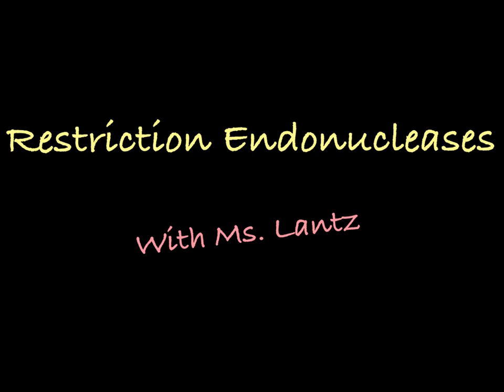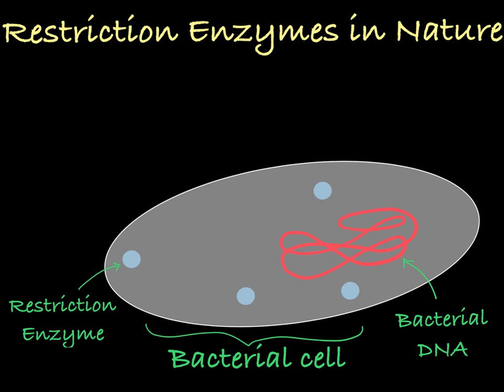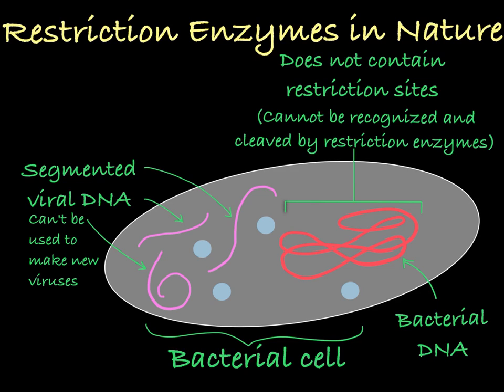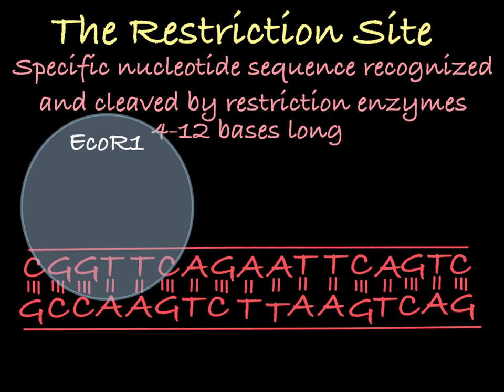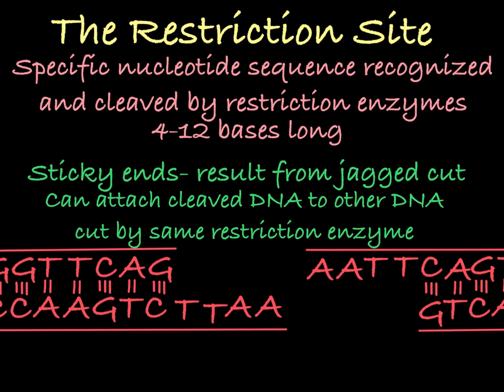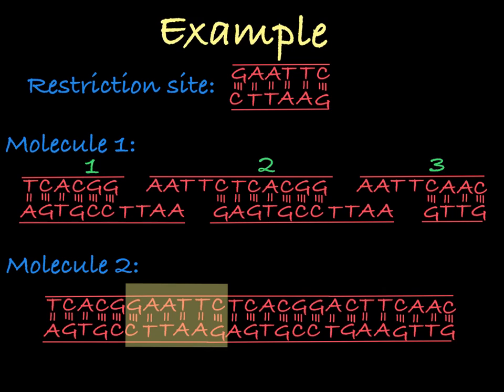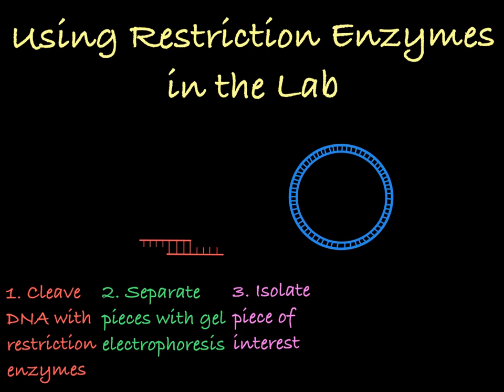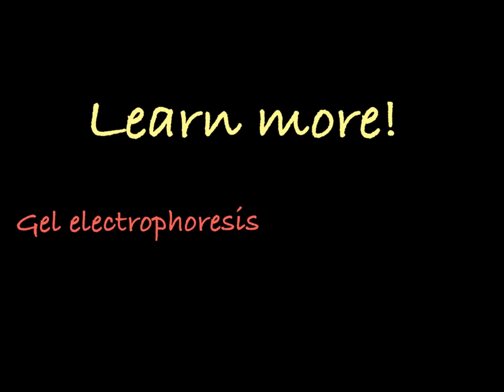Restriction Enzymes (Restriction Endonucleases)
An overview of the function of restriction enzymes. Contains examples of EcoR1 action and native action in bacteria.